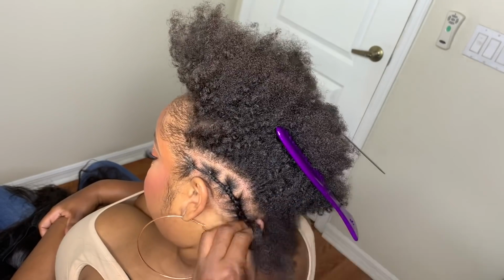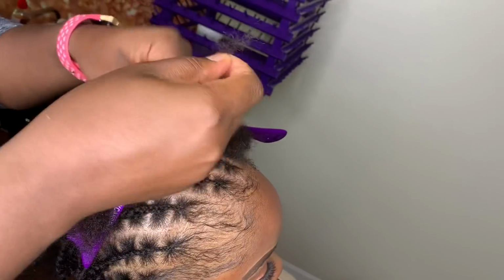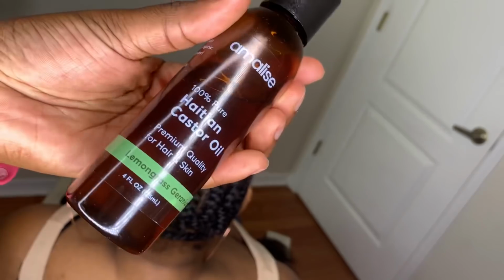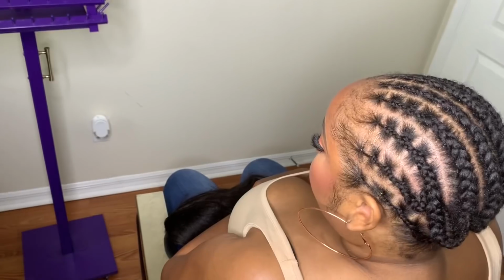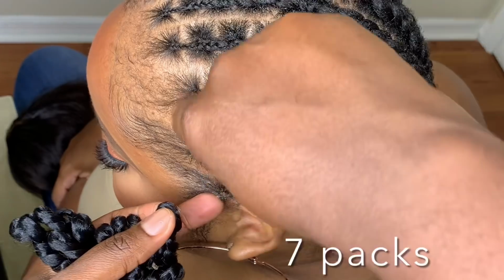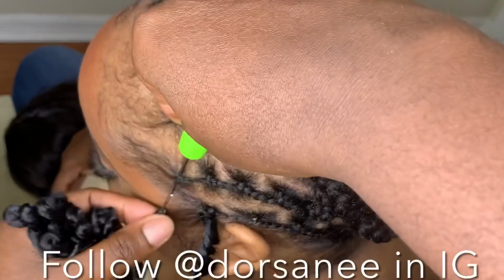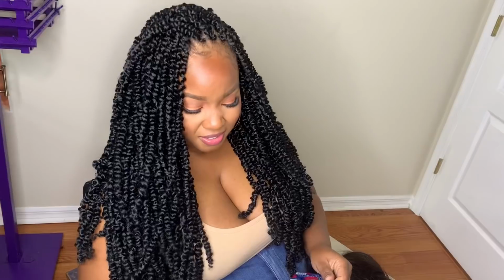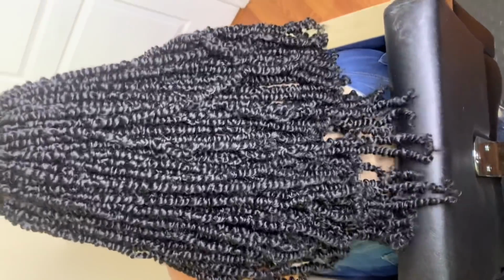#527. LOSMOEER PASSIONTWIST HAIR INSTALLATION DORSANEE COLLECTION + GIVEAWAY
♛ LOSMOEER HAIR ♛
I wanted to try this hair ! but a easier method, this is where I ended up!  Let me know if your feeling it?!

3. Follow dorsanee FB group : dorsanee beauty benefit
4. Like this video and comment entered below this video

30 WINNERS WILL BE CHOSEN FROM THE DMS, GIVEAWAY WILL RUN FOR A WEEK
MUST BE IN THE USA
30 Winners will win a set of this hair !! So you all can do this style .
➤ Video Hair---Losmoeer Pre-twisted Passion Twist Hair ➤
➤ Big Sale for More Amazing Losmoeer Passion Twist Hair ➤
LOSMOEER Store Link ➤